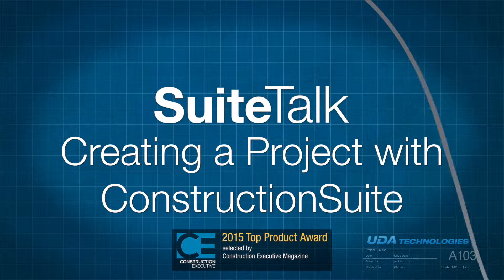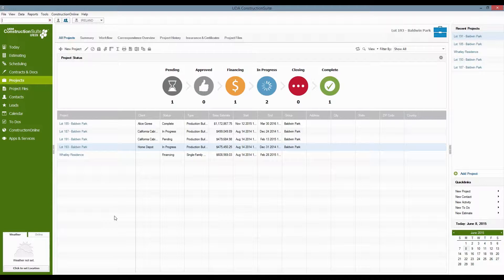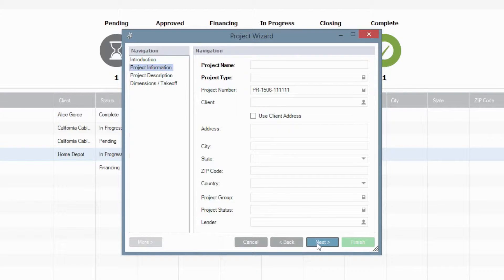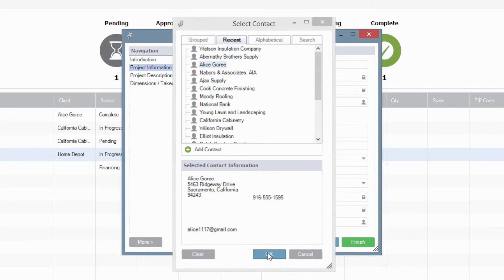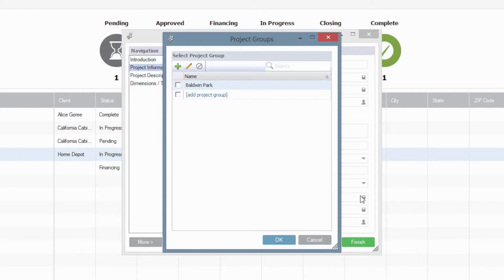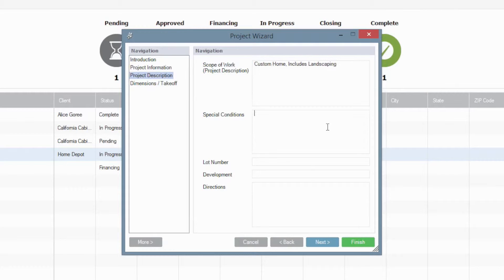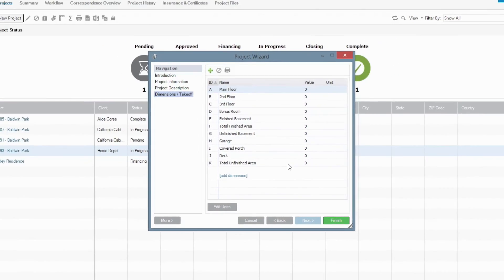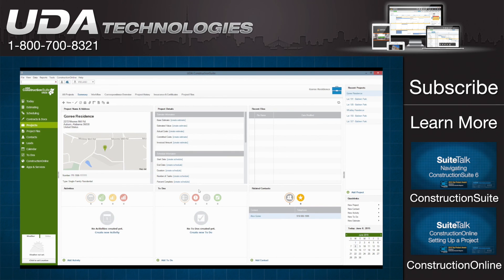Creating a Project in ConstructionSuite